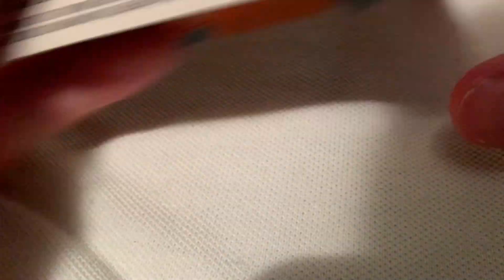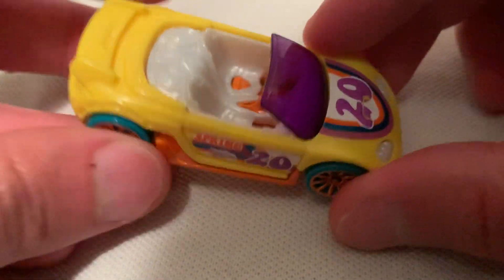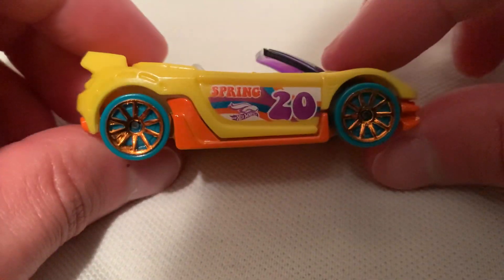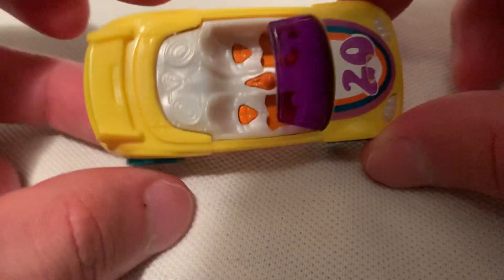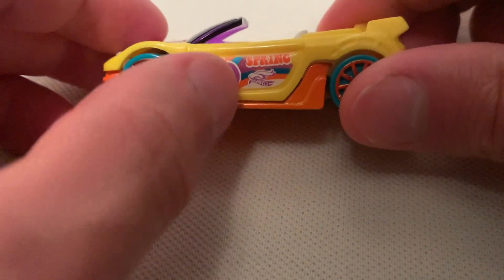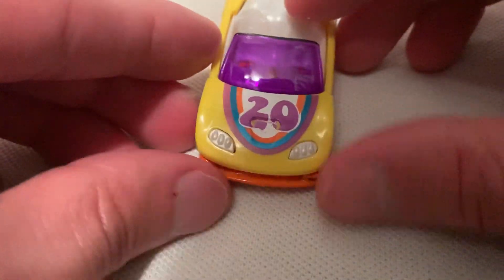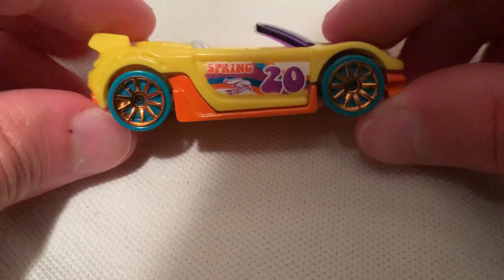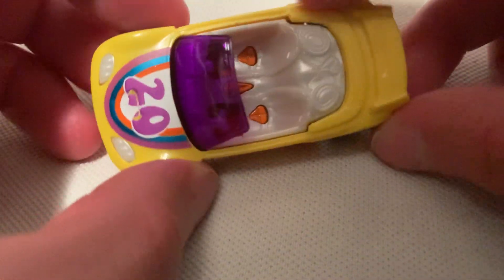Hot Wheels Trak-Tune (2020 Easter / Spring)